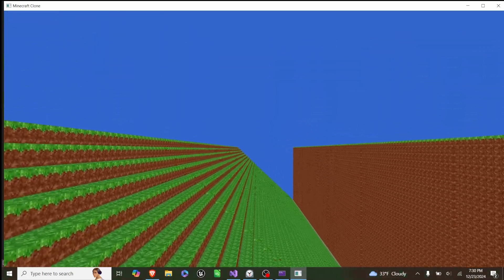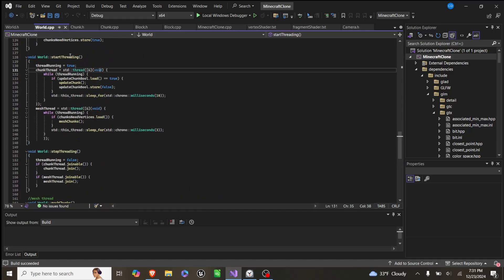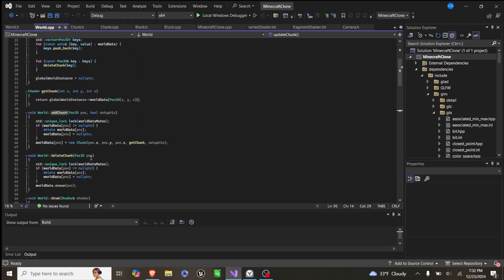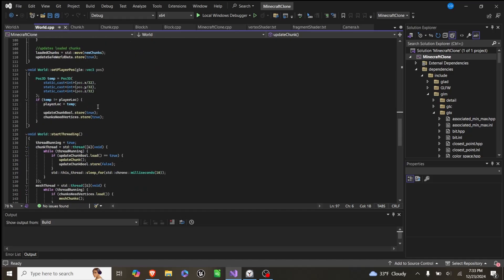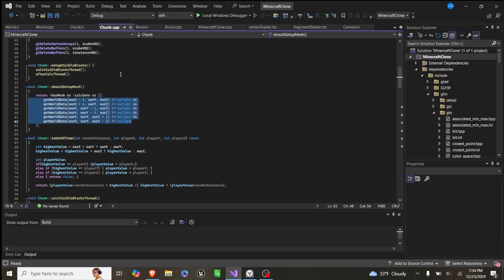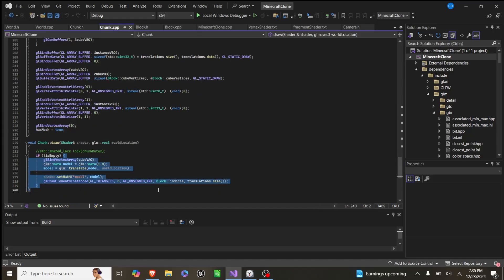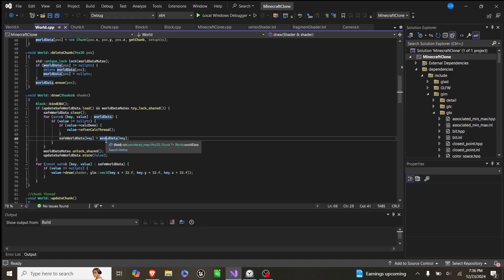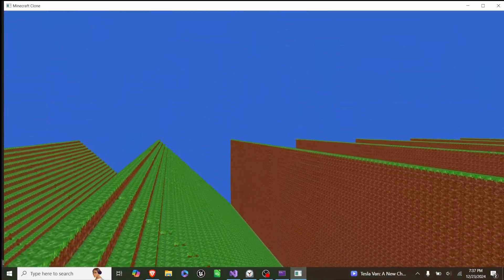Voxel Engine Demo in OpenGL [C++ Part 2]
In this video I show off multithreading chunk loading and unloading. It allows chunks to be created without lagging the game.